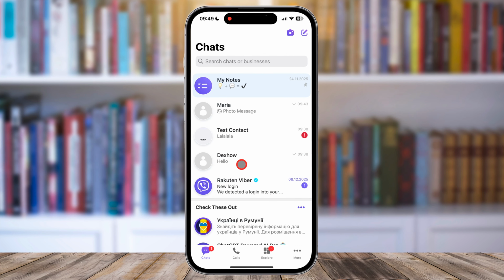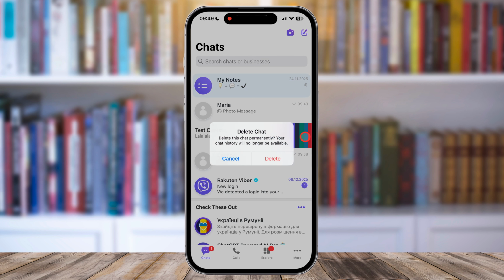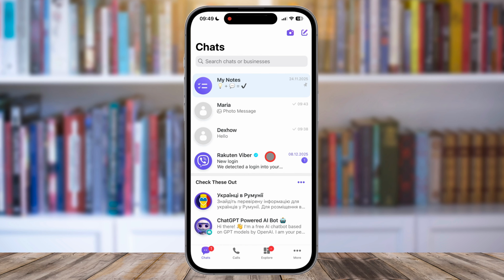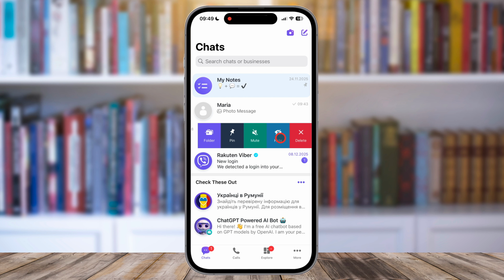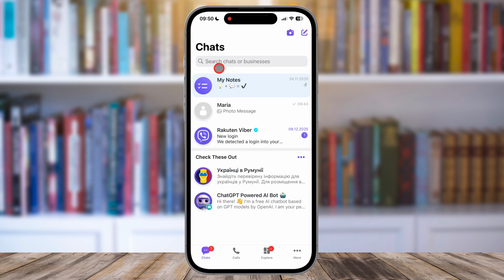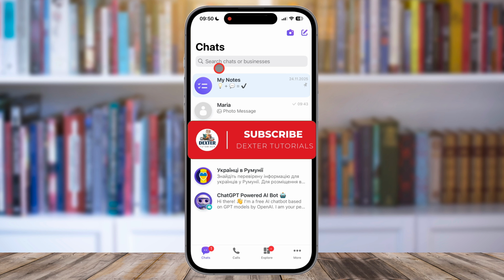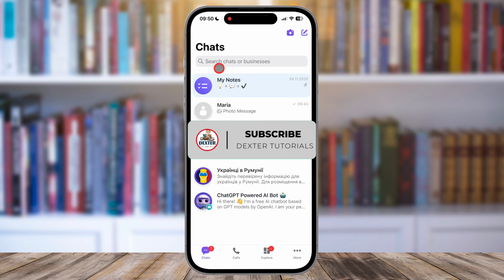How to Delete a Chat on Viber: Android & iPhone Guide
In this quick Viber tutorial, we're going to learn how to delete a chat on Viber permanently. Whether you want to clear chat history to save space, or just want to remove a conversation from your main list, we will cover the simple gestures for both Android and iPhone. This video covers how to delete chat on Viber, showing you how to manage old or inactive group chats and one-time conversations to keep your chat list clean.

00:00 Introduction
01:14 Deleting on iPhone
01:41 Deleting on Android
02:00 Privacy & Backup Details
03:08 Conclusion

We will walk through the specific gestures you need to use to wipe an entire conversation from your device. It is important to know that deleting a full chat works differently from deleting a single message, and I will explain exactly what happens to the data on both ends. You will learn that this action removes the copy only from your device and does not unsend the messages to the other person. We also address how backups might temporarily hold deleted chats and how to ensure the conversation is removed from your desktop app as well.